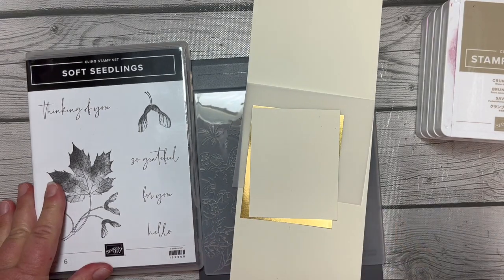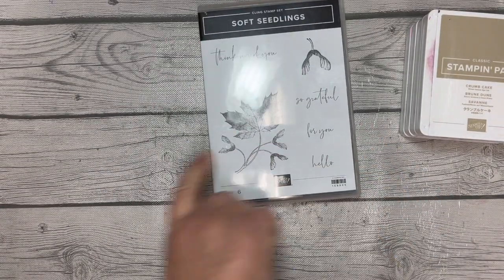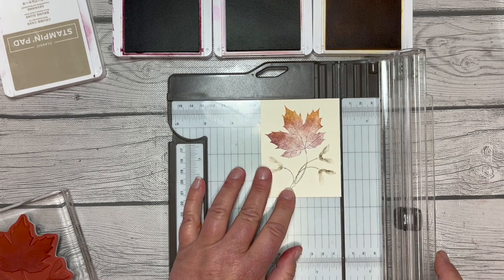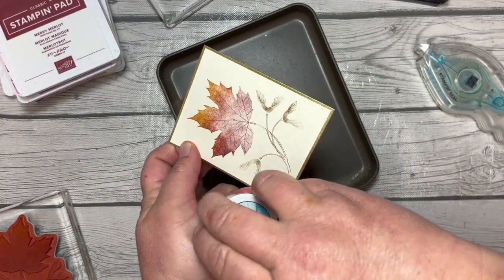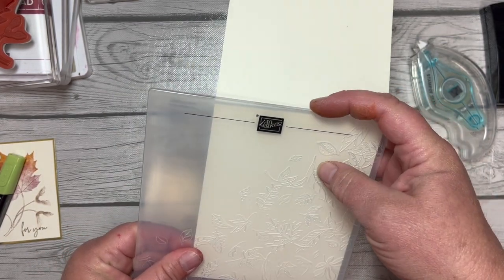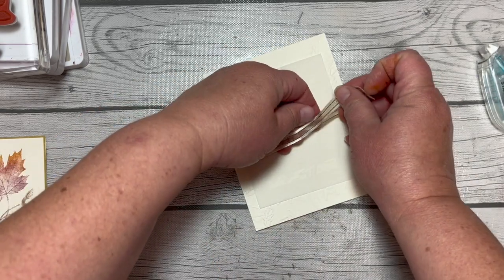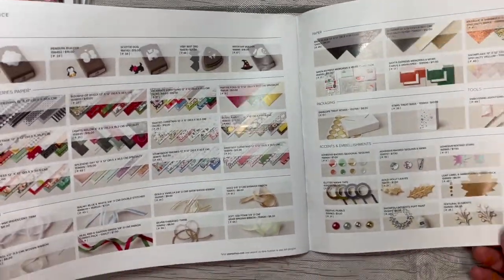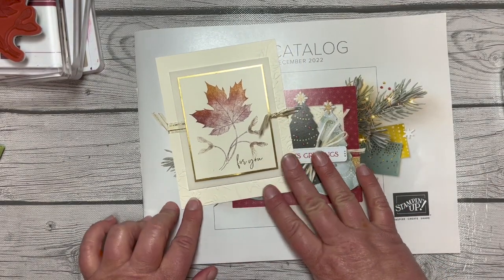A gorgeous Fall card in minutes with one simple trick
Are you a sucker for pretty Fall color, like I am? You're going to love this handmade card, made with a super simple technique that makes the leaf all the beautiful colors. To top that off, it's a clean, simple card made with Very Vanilla cardstock and gold accents.